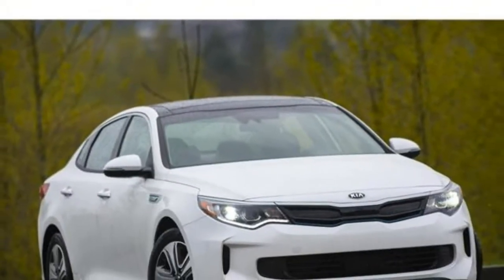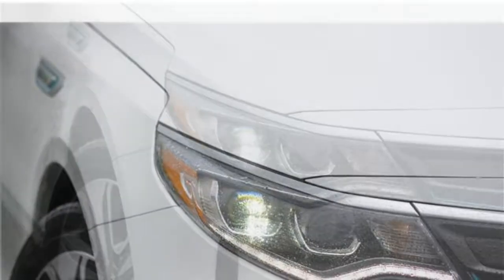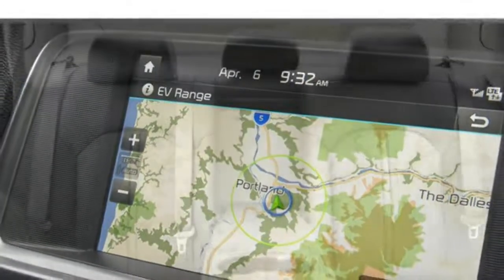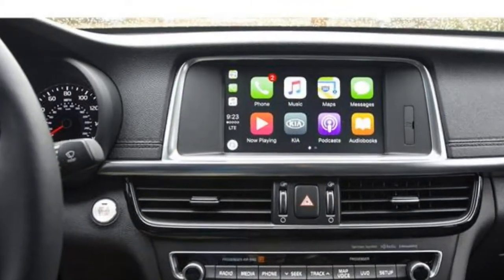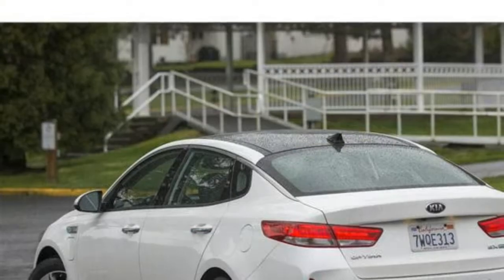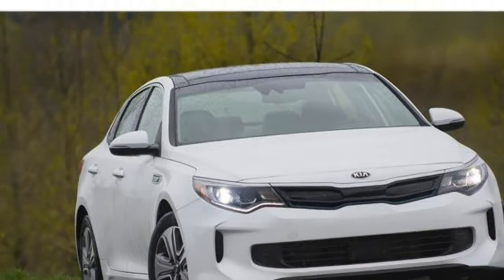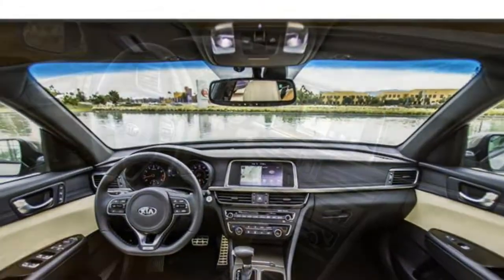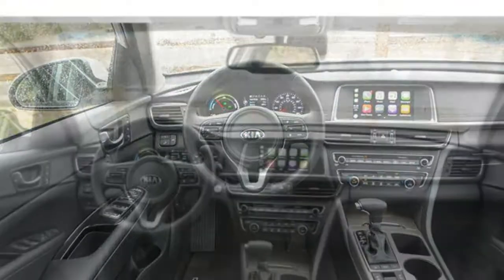Kia Optima 2018 Car Review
The Kia Optima is often a midsized 4-door sedan manufactured by Kia Motors since 2000 and marketed globally through various nameplates.

 First generation cars were mostly marketed as being the Optima, although Kia Magentis name was utilized in Europe and Canada when sales began there in 2002. For the second generation models, Kia used the Kia Lotze & Kia K5 term for the South Korean market, and also the Magentis name globally, except in the United States, Canada, and Malaysia the place that the Optima name was retained. The Optima name has become going to be used in all markets except China, where they're going to also use the South Korean market name.